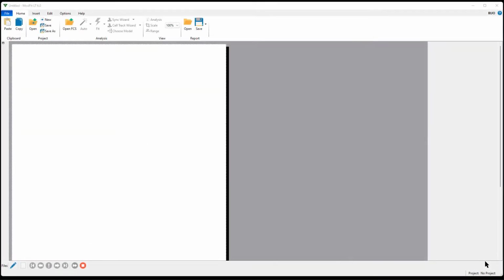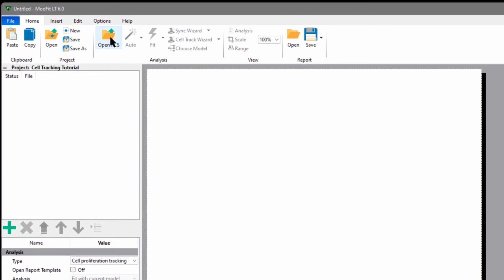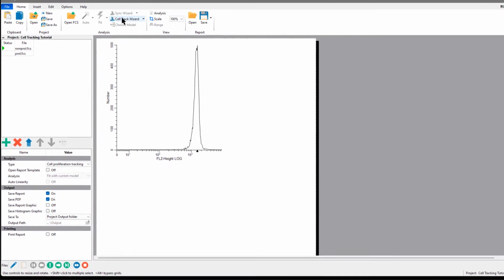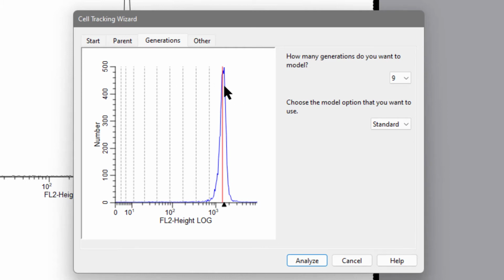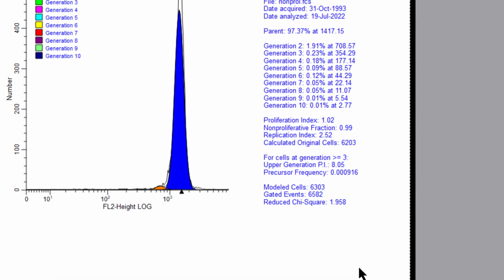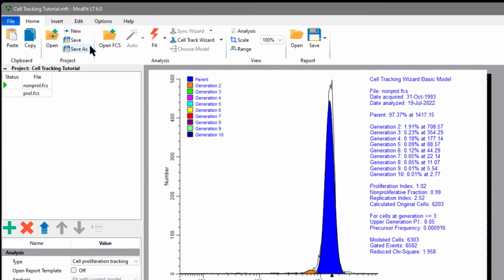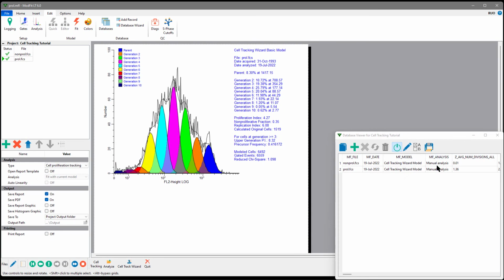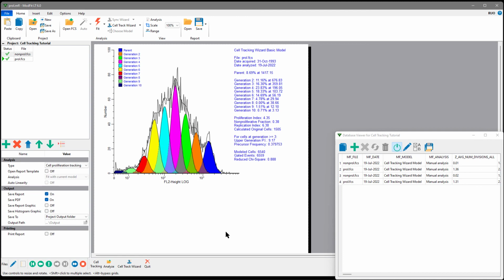Analyzing with a Cell Tracking Project in ModFit LT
If you use cell tracking dyes in your cytometry experiments, check out this intro to ModFit LT's cell tracking wizard.  It's easy to set up and extremely robust and accurate.